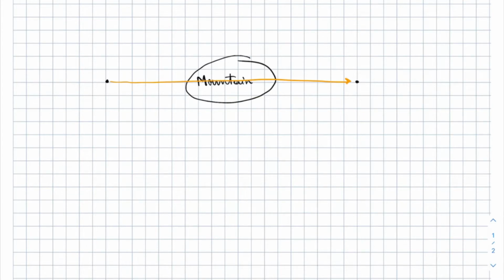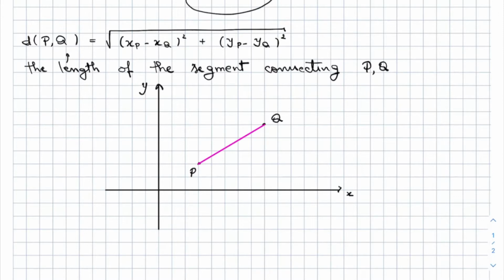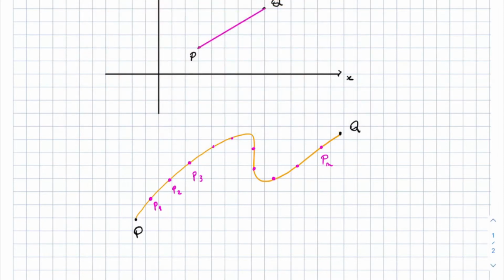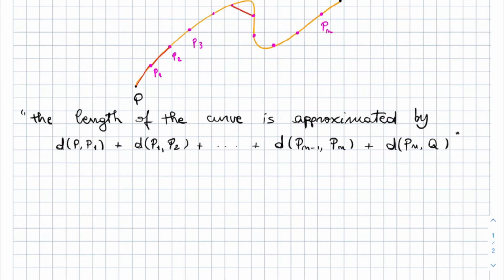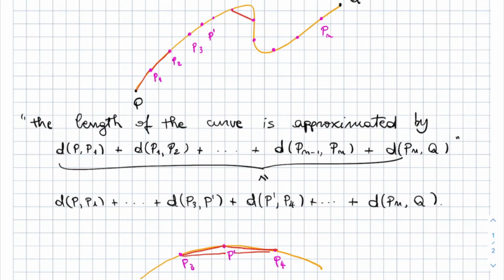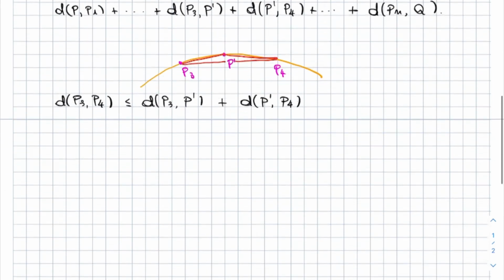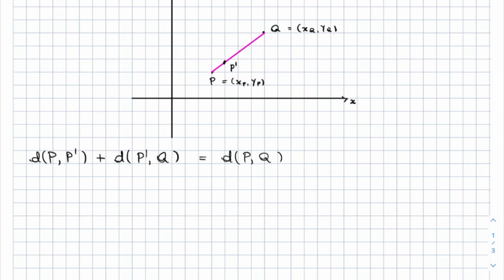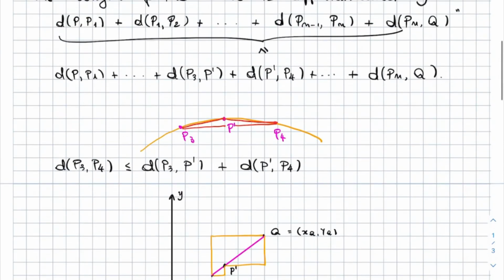What is the length of a path? | Metric spaces class 2 part 1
In this video, Federico explains what is the length of a path — not just for straight lines, but also for curved paths. Curiously, this will turn out to depend on the chosen metric. So, a path may have different lengths, depending in which metric it is measured.

Visit the course web page for notes and exercises to try